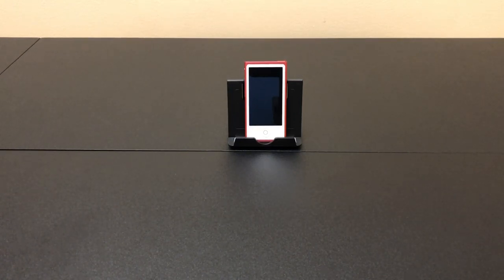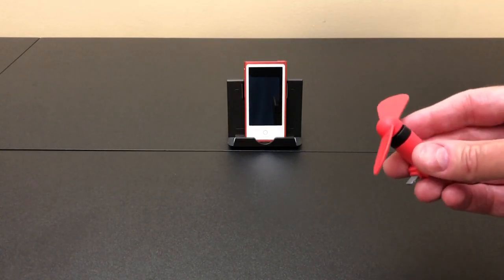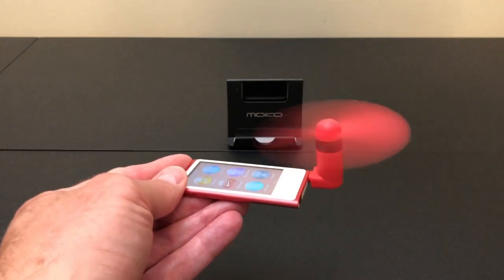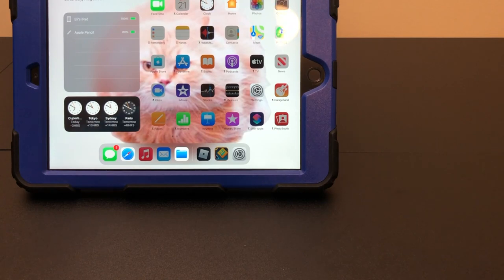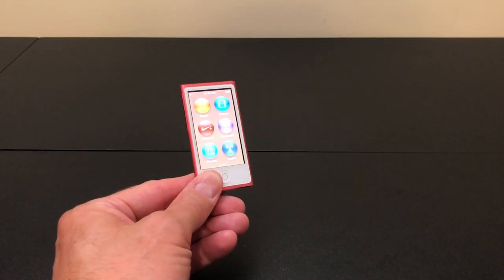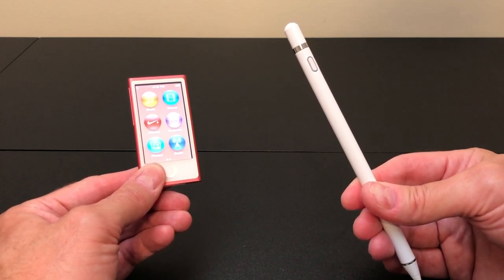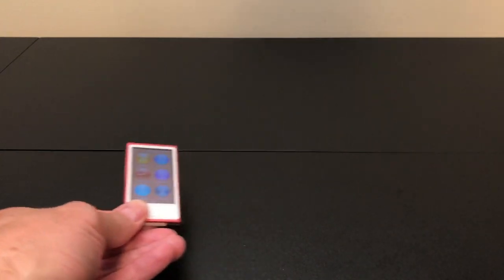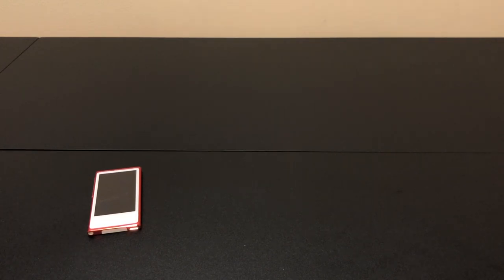Can the iPod Nano (7th Gen) charge an Apple Pencil?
In this video, I'll look at whether or not the iPod Nano (7th Gen) can output power through its Lightning port.  Among other things, I'll look at charging an Apple Pencil with the Nano, and possible using it on the Nano's screen.